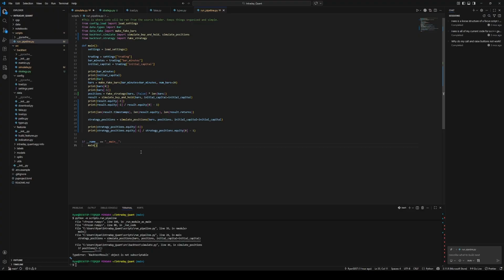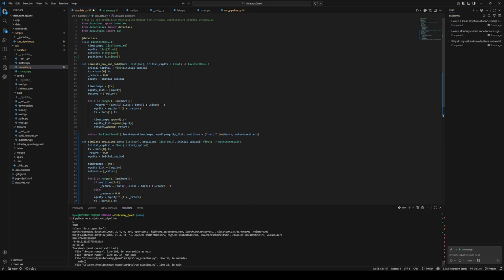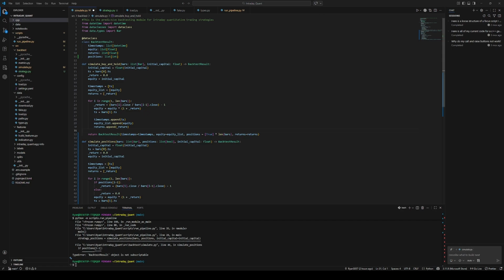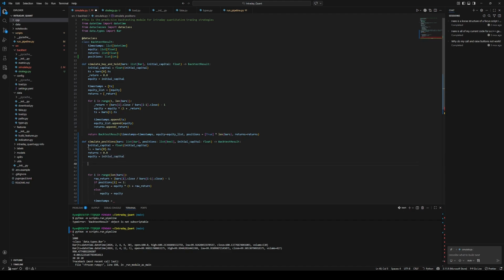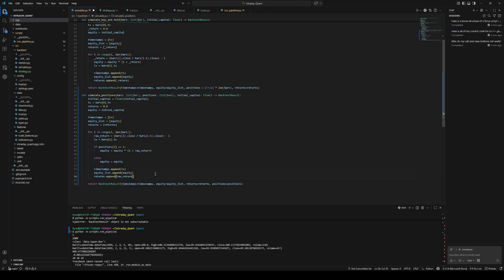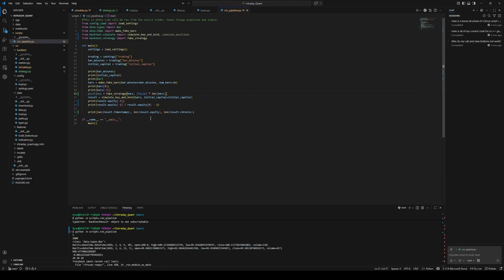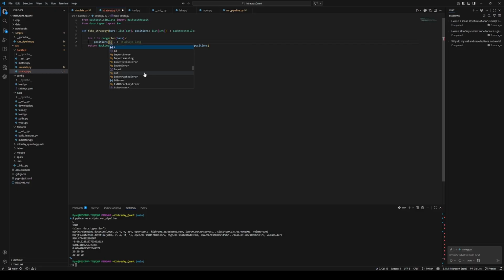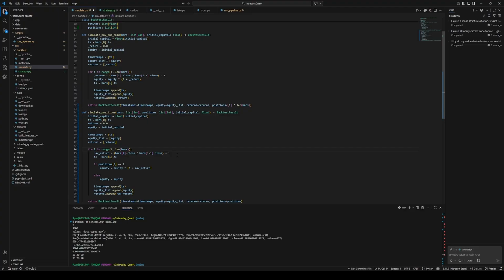Stock Market Prediction Model - Video 1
This is my first video! This youtube series will focus on making an ai model that can predict the movement of the stock market and make valuable trades. All of my videos are going to be streamed on twitch. I will try to keep streaming daily but that is not guaranteed. Streams will start at 10pm CST (usually).